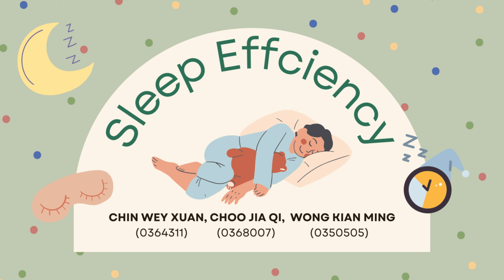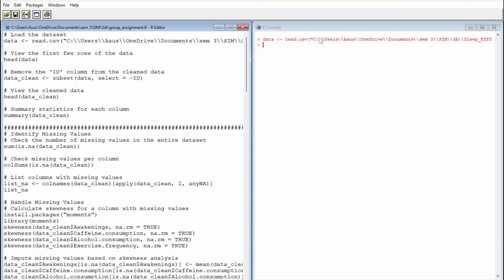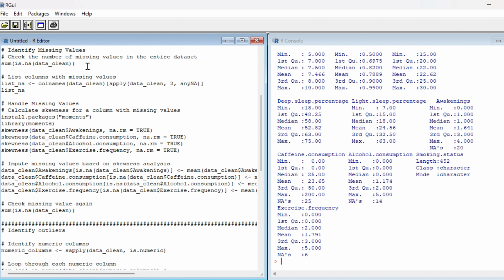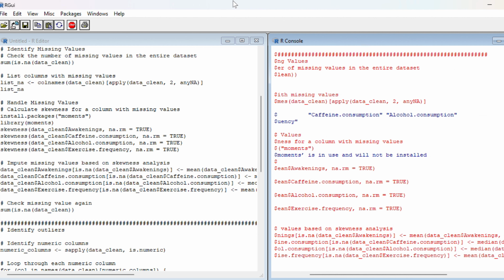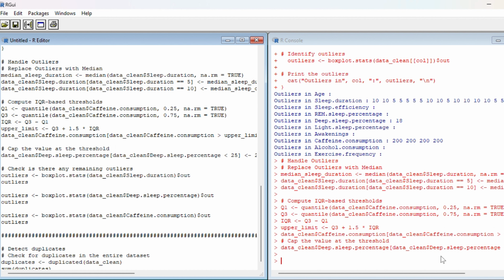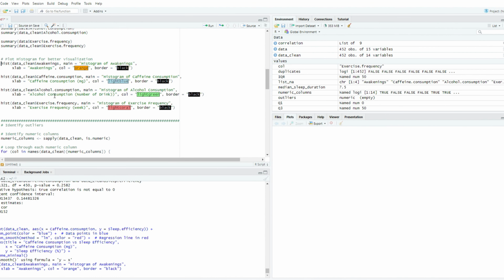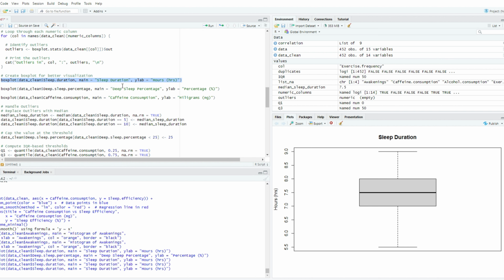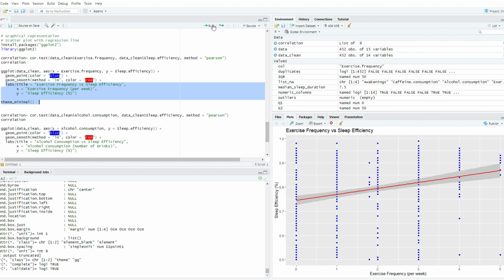ITS66804 Statistical Inference and Modeling (202409) Lab Assessment Part 1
Team Members:
Chin Wey Xuan 0364311
Choo Jia Qi 0368007
Wong Kian Ming 0350505